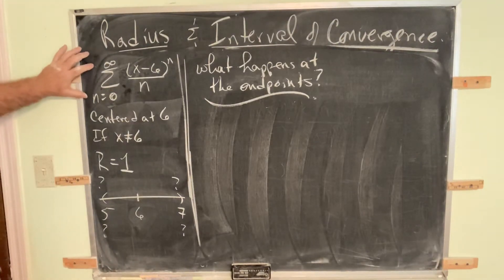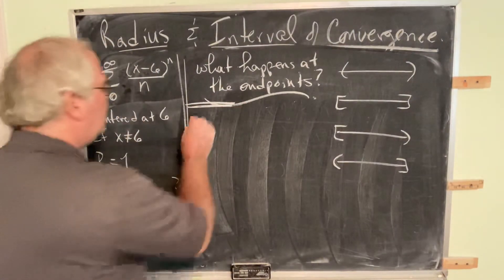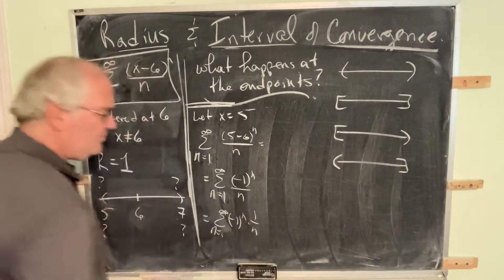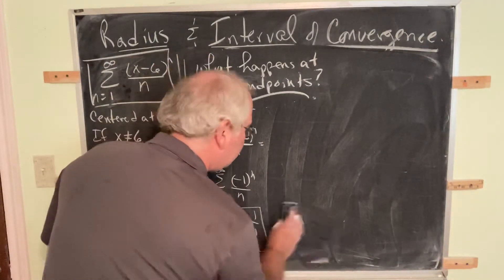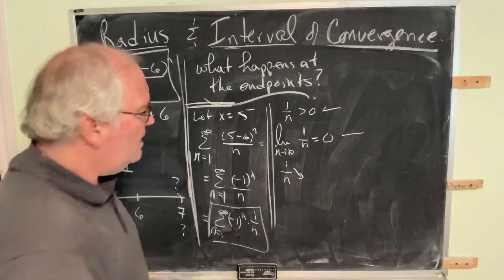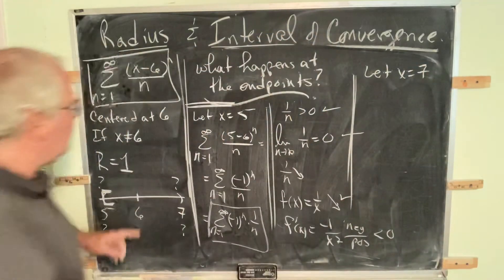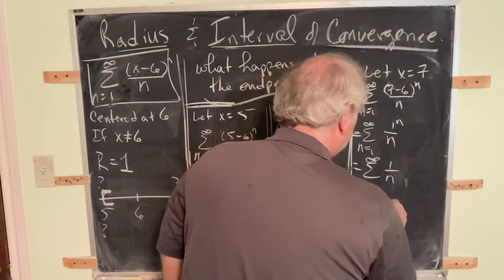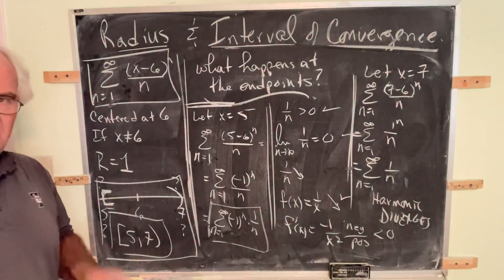Radius and Interval of Convergence VI